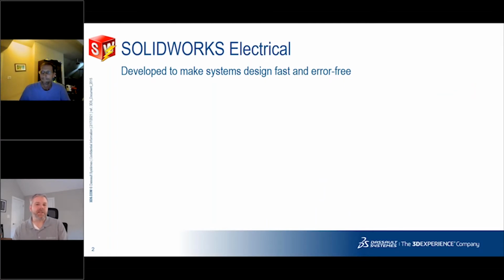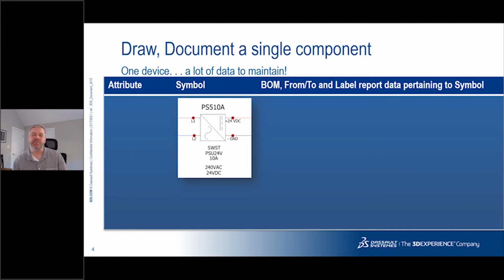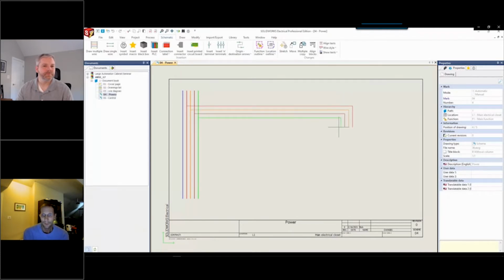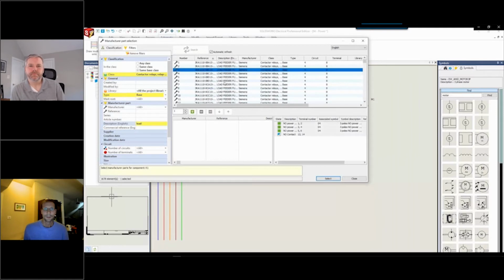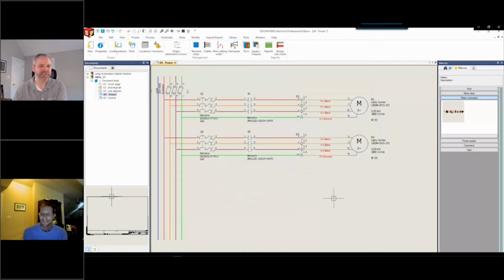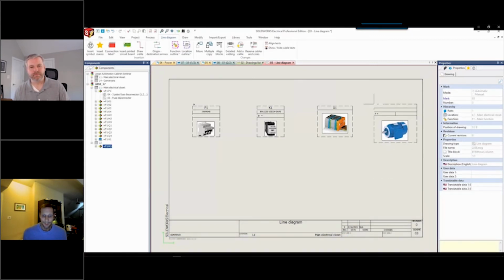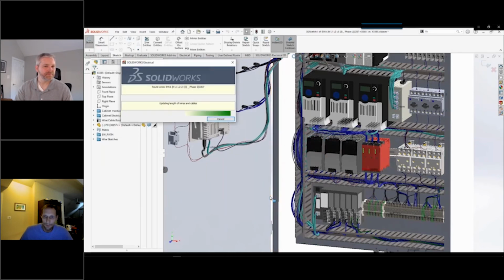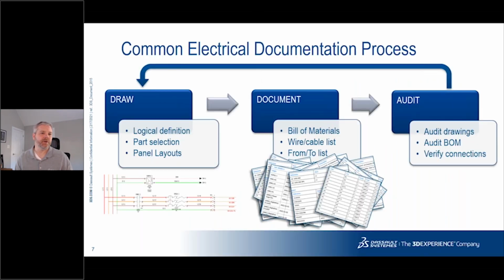SOLIDWORKS Electrical: Cure Your Systems Design Frustration with Automation and Collaboration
TPM's Rob Stoklosa covers the ins-and-outs of SOLIDWORKS Electrical in this webinar and how SOLIDWORKS Electrical software makes your design process far more efficient, empowering you to focus more on design and less on triple-checking your work.